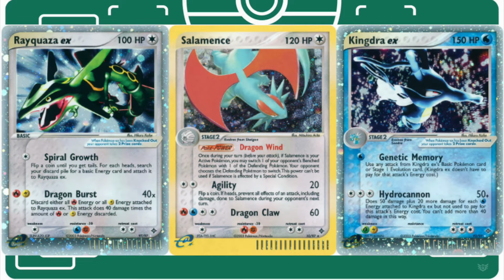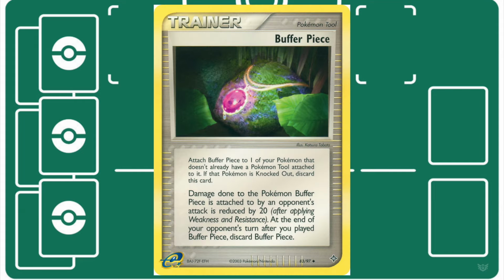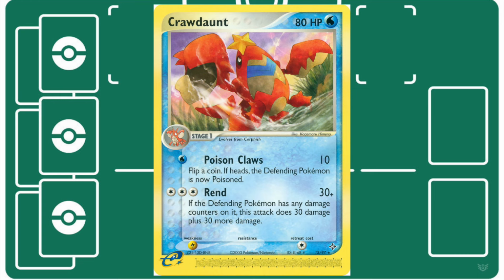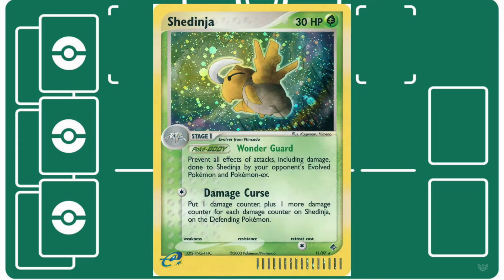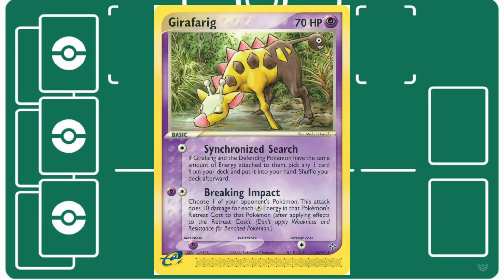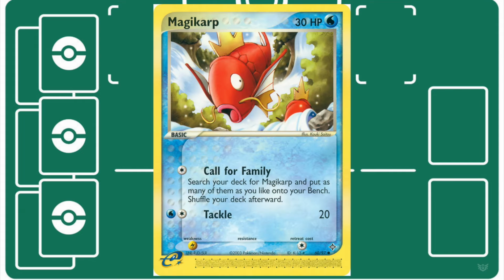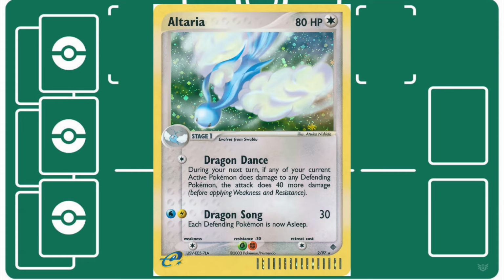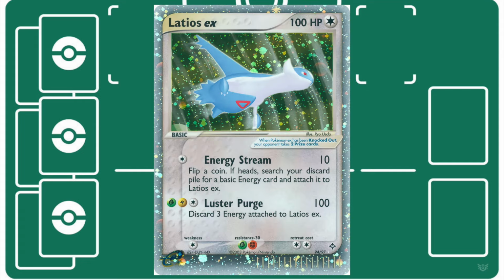ex Dragon: Underrated Cards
Time for ex Dragon! In this series we look at the cards that are overlooked in terms of playability and utility. What cards make this list? Watch and find out, ya goose.